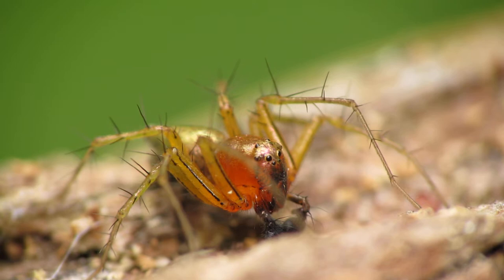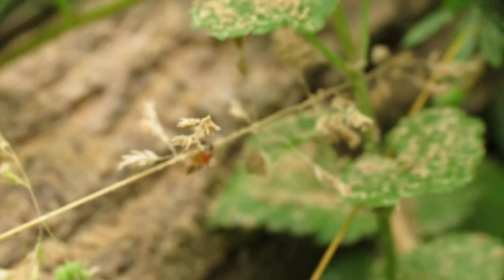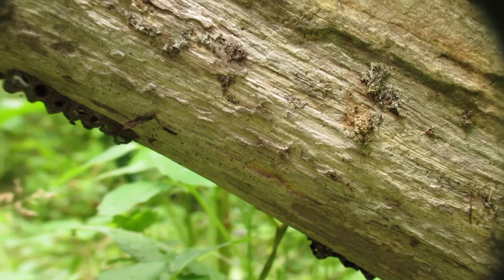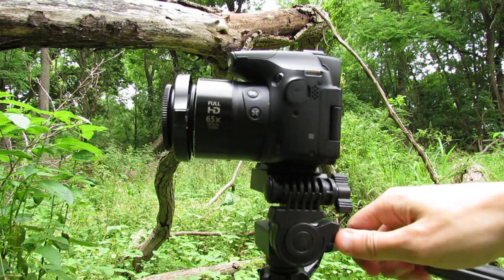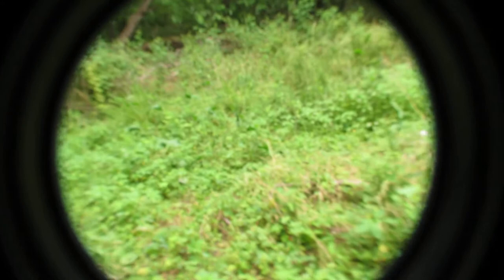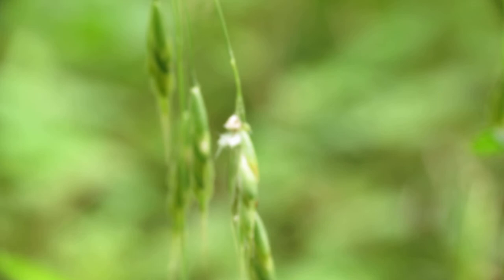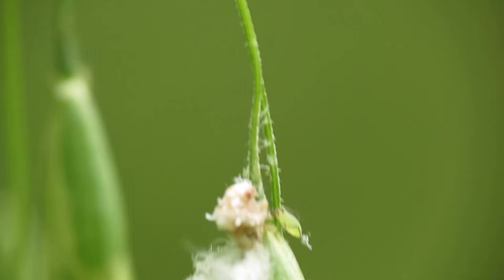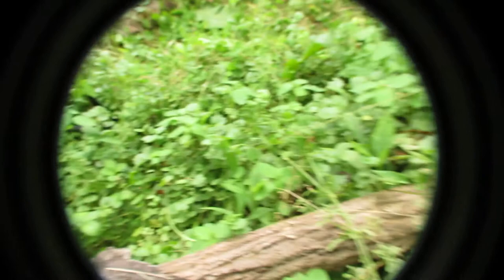$50 Attachable Macro Lens for Photography [Raynox DCR-150]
Taking some close up video of a spider in macro as well as some photographs of another insect that I think is some type of treehopper nymph and then a strange looking spider.

Using the Canon PowerShot SX40 HS digital camera in the video.